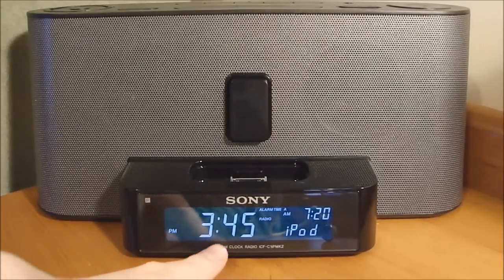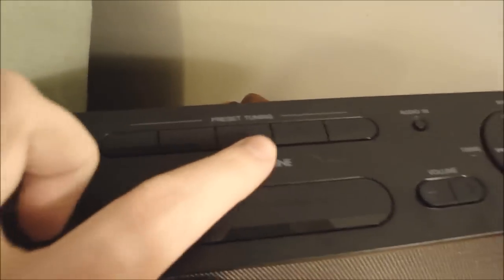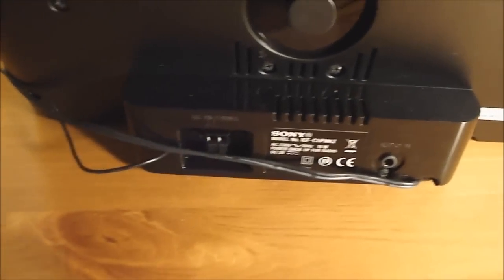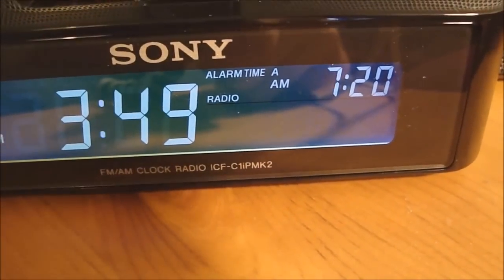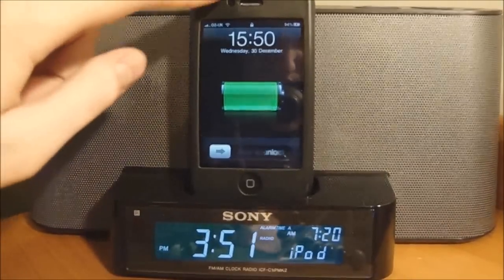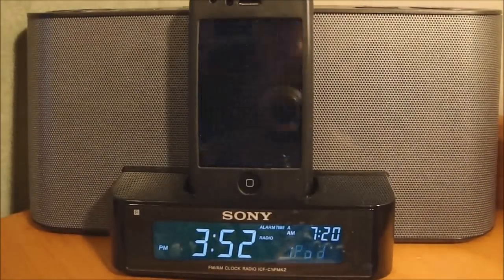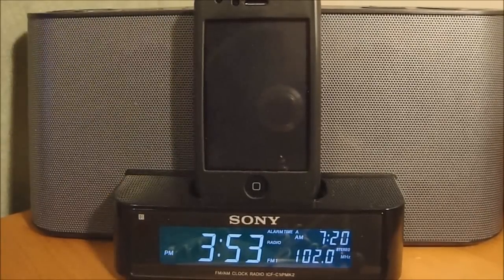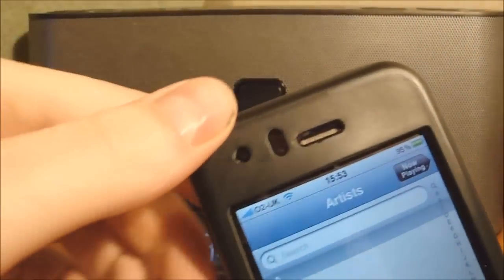Sony ICF-C1IPMK2 Clock Radio with iphone / ipod dock Review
Here is the review of the Sony ICF-C1IPMK2 Speaker Dock Clock Radio. This great ipod dock works well with the iphone 3gs, iphone 4 or iphone 4S and can play your media to a very high standard.